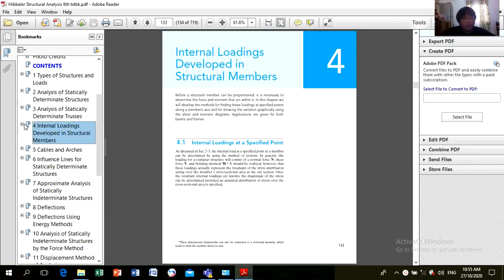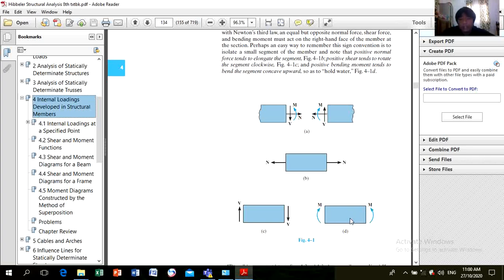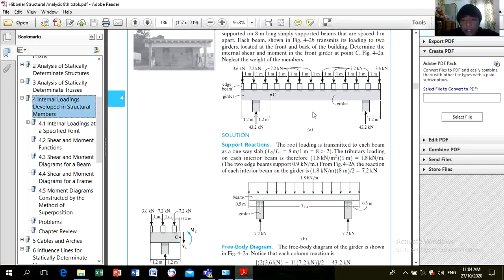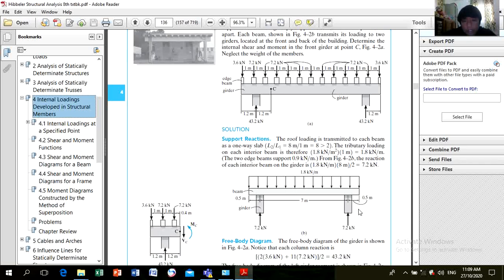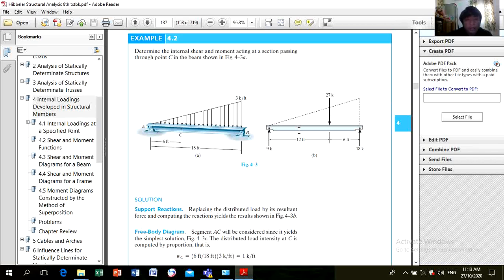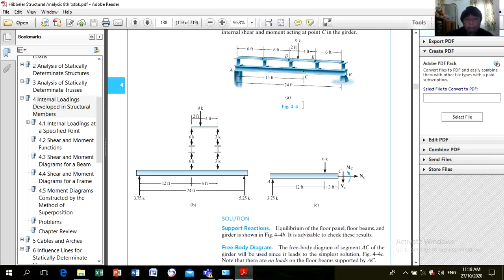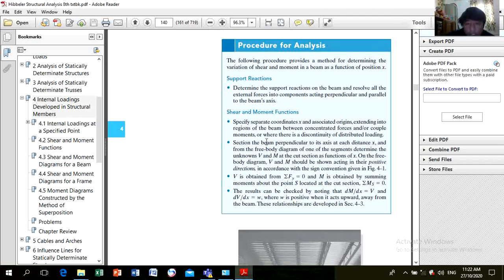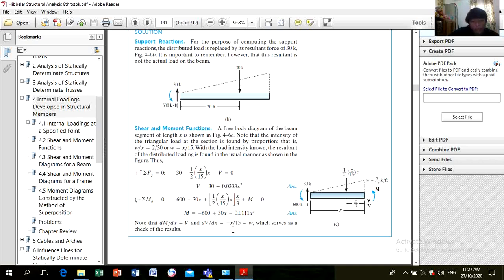internal loading and shear & moment function of beam